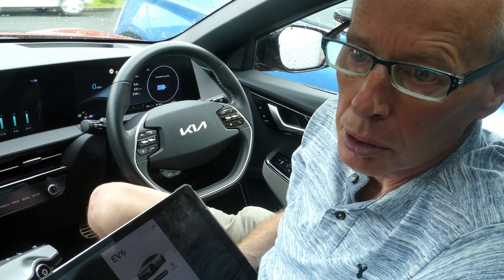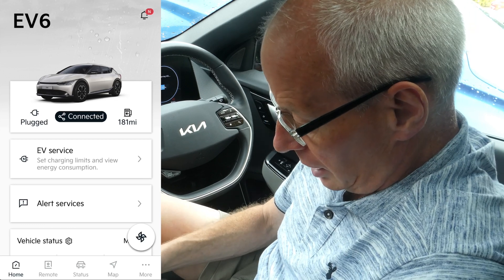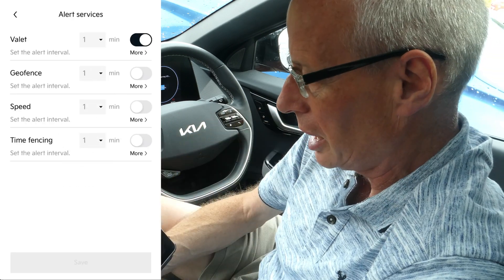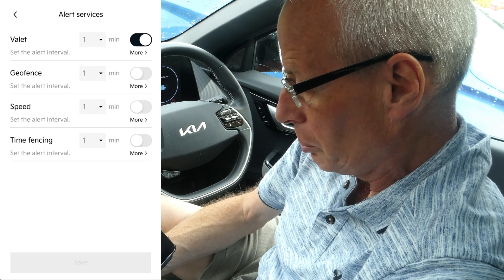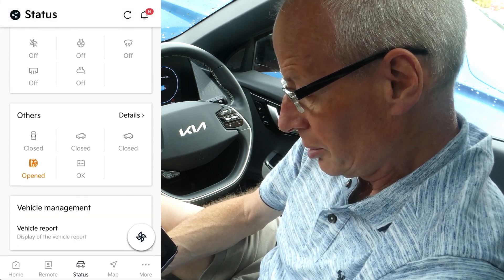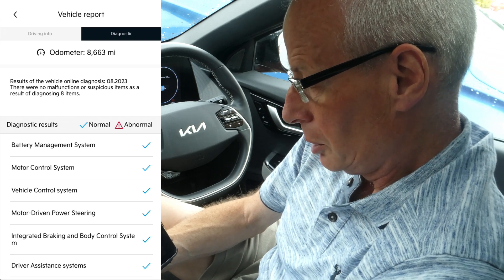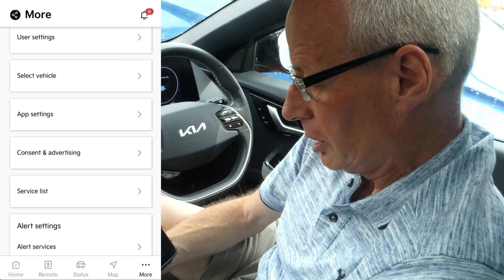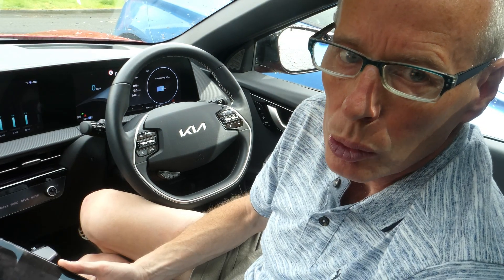Big changes in Kia Connect 2.1.12 for iOS (Android version 2.1.13)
I would recommend upgrading your head unit/maps to version 230601 for all features to work.

This app applies to any Kia Vehicle that has Kia Connect & probably Hyundai Bluelink & Genesis Connected services

Lot’s of things have moved around and there are several new screens and a new function for Valet Mode

Chapters
00:00 Titles
00:09 Introduction
00:32 Changes to More tab - charging/energy/trips has moved
01:00 EV Service Menu
01:02 Alert Services - Valet Mode restrictions
01:20 EV service menu in detail
01:39 Alert Services
02:35 Valet settings
02:57 Geofence settings
03:12 Speed settings
03:14 Time fencing
03:44 Vehicle management changes
03:50 Driving distance graph
03:56 Time graph
03:58 Average speed graph
04:00 Top Speed graph
04:04 Driving info detail (was Trips)
04:13 Energy Consumption has moved here
04:26 Vehicle Diagnostics & Odometer has moved here
05:00 Going directly to functions on more tab
05:16 Getting prompted for consent settings after you install
05:51 Version numbers are different between iOS & Android
06:10 Endscreen